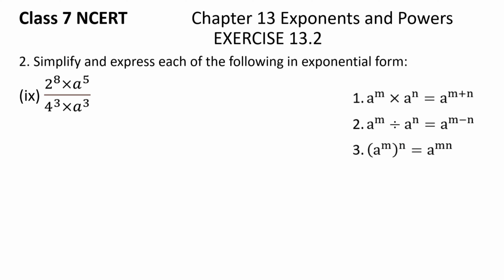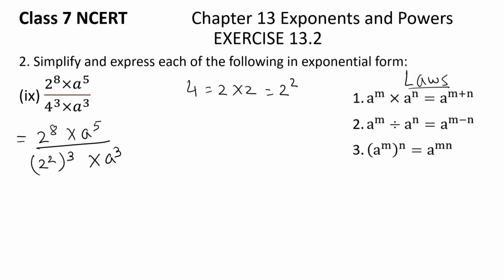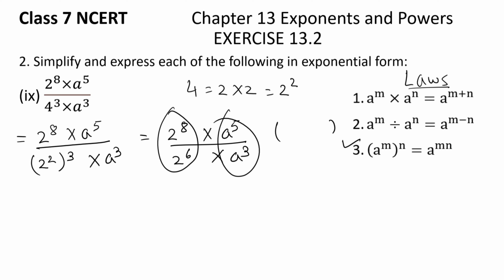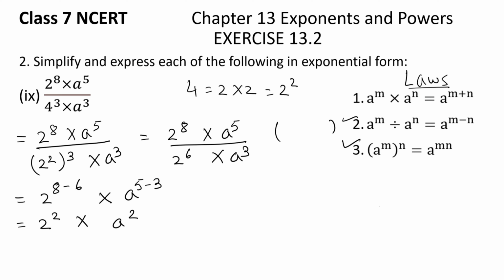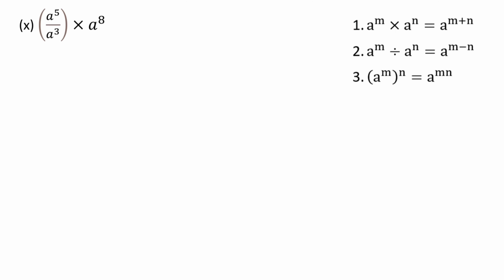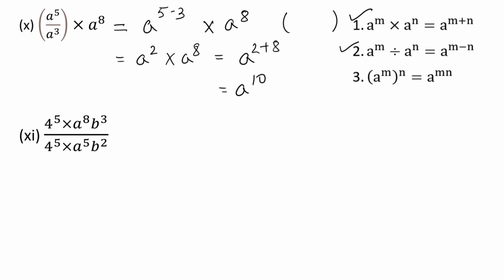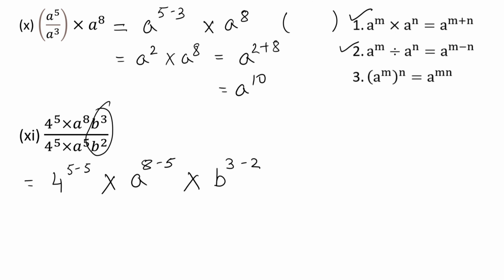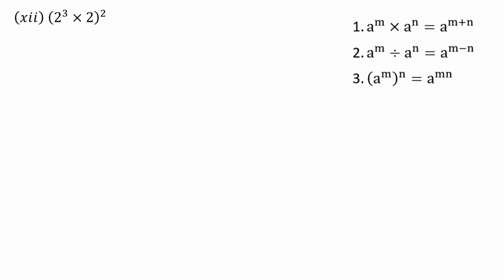Exponents and Powers/Simplify and write the answers in exponential form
Power play